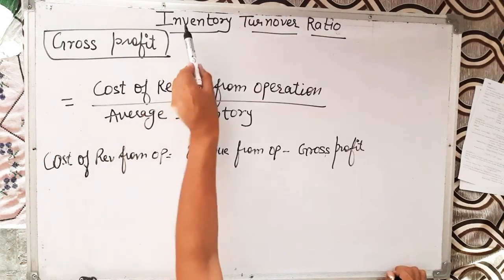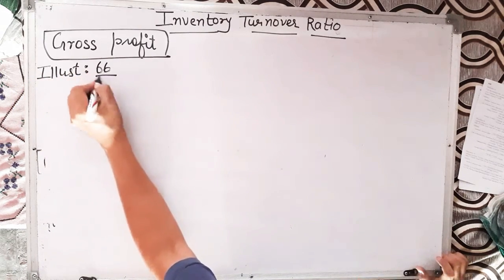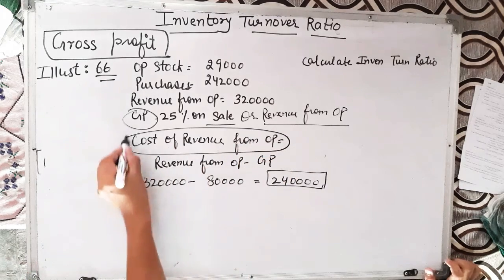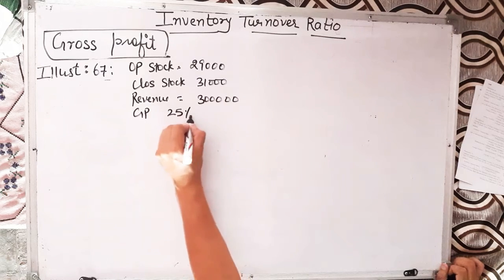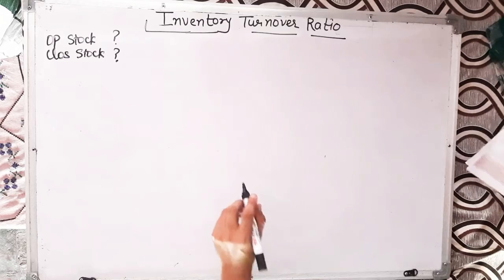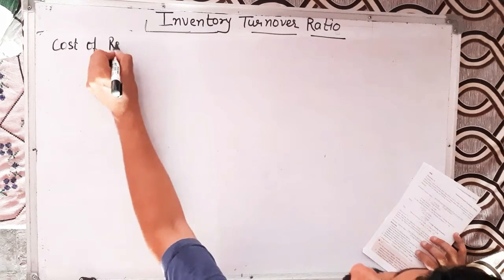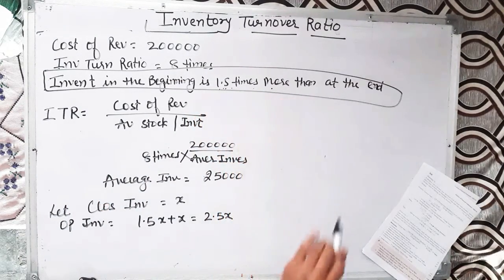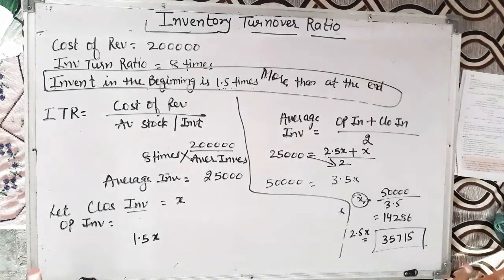Accountancy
Inventory turnover ratio part II